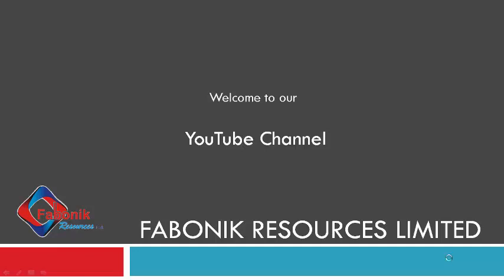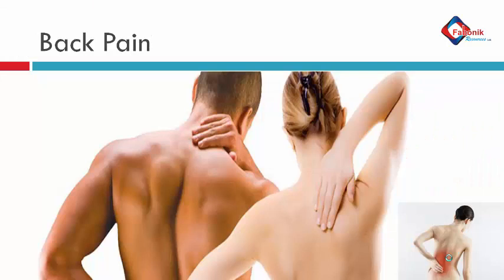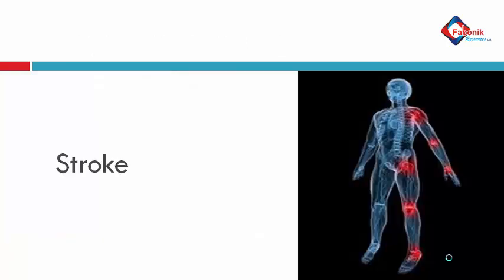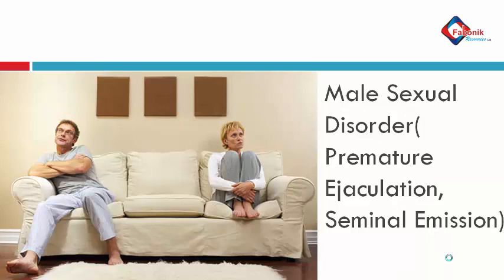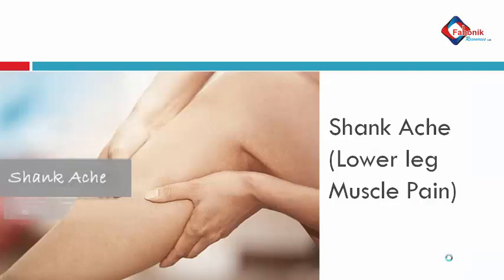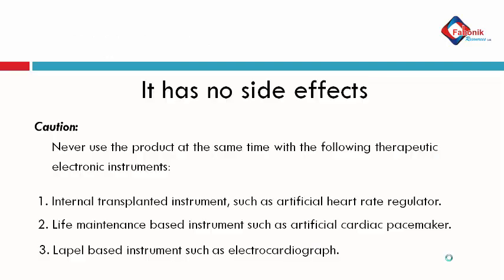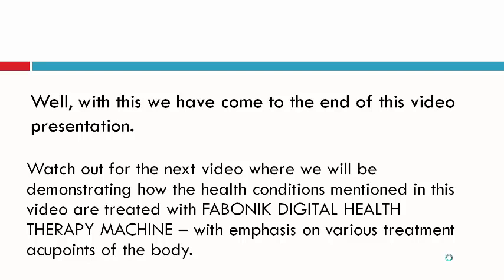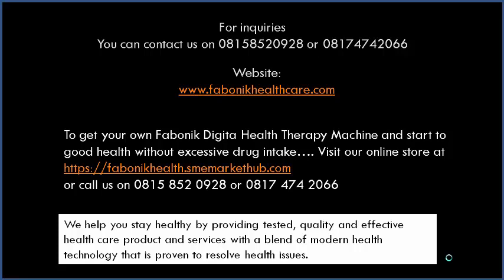Arthritis, Body Pain, Mail Sexual Disorder Treated With Fabonik Digital Therapy Machine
Explanation of Various health conditions Such as Arthritis, Body Pain, Mail Sexual Disorder... Treated With Fabonik Digital Therapy Machine very effectively with guaranty.